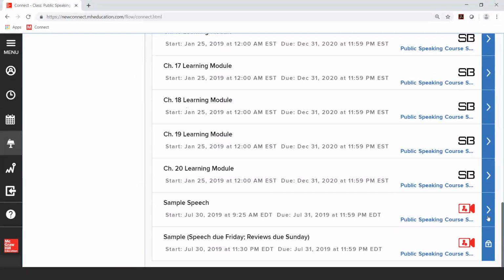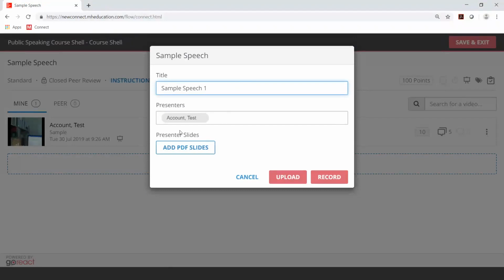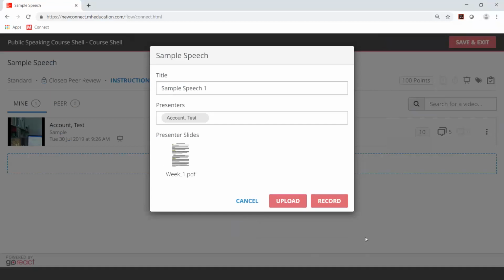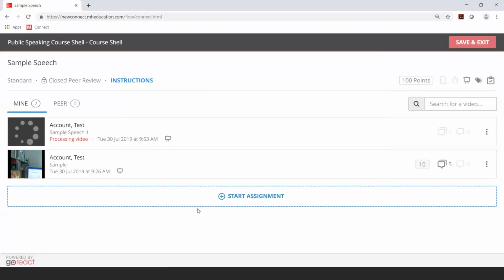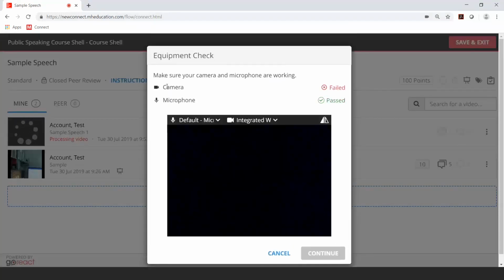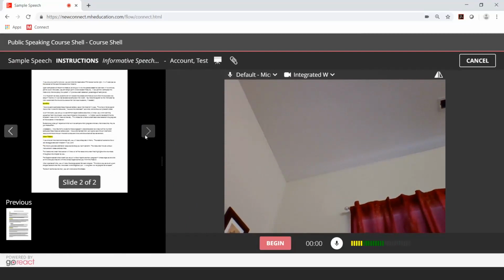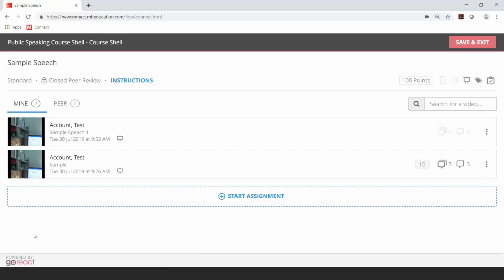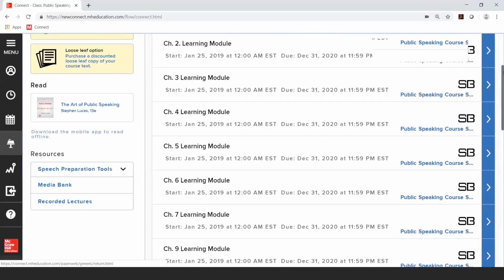GoReact Student Video